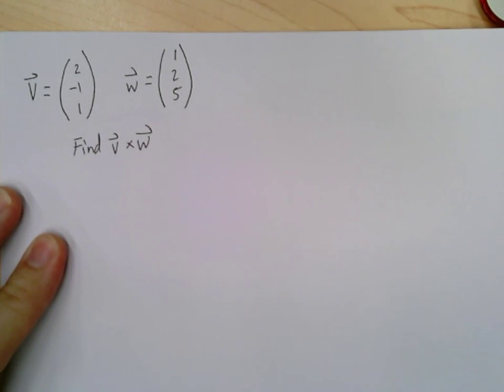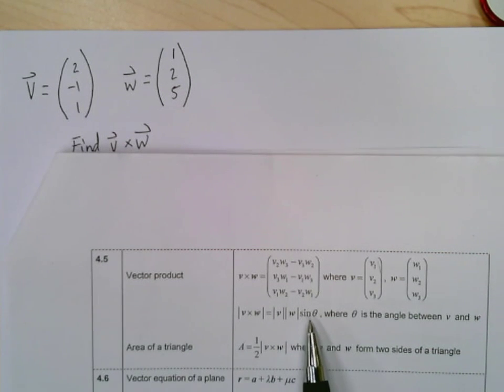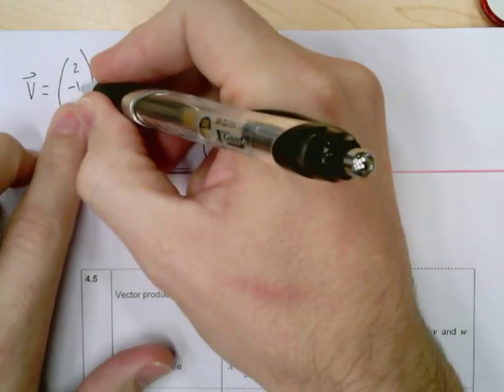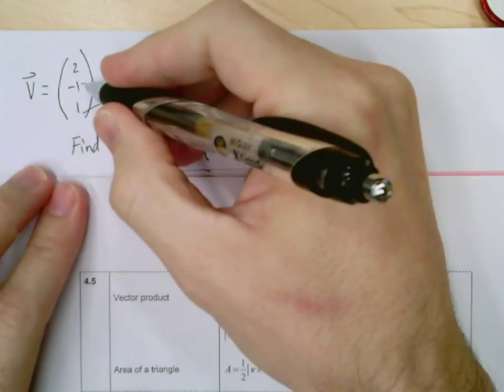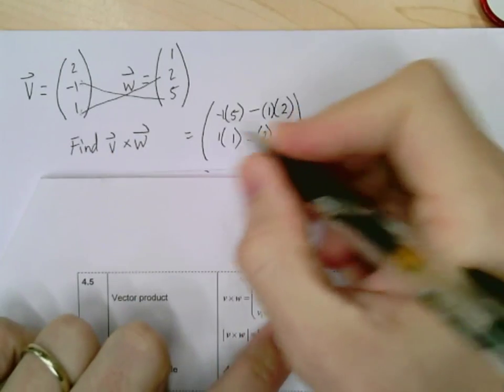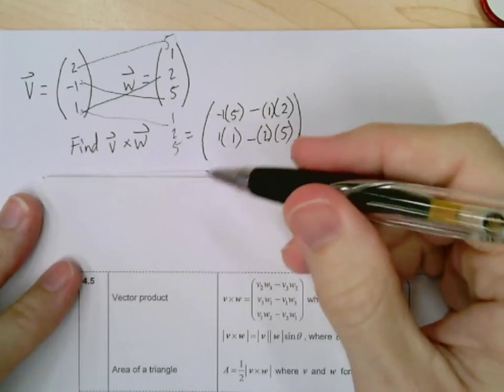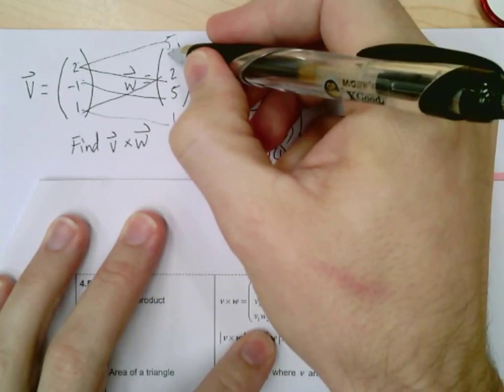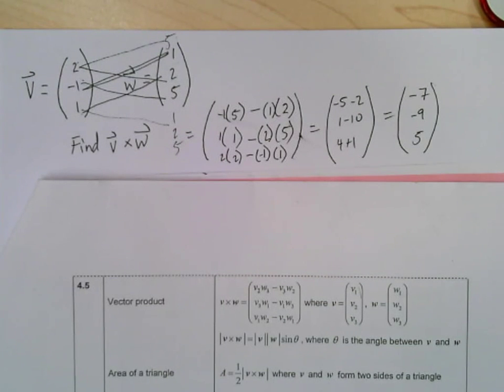5 Minute Math: How to do a cross product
No theory, no application, just how to do a cross product.  Note that this is from the perspective of IB HL Math.  We do not cover matrices, so don't have that background, therefore we just use an equation to help us go through the process.